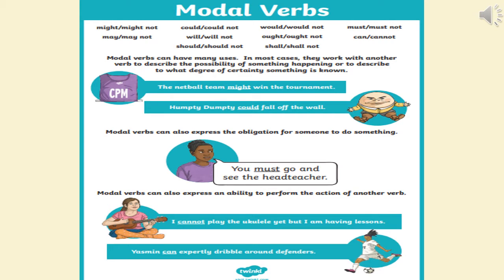Year 6 English 26 01 21 The Hidden Forest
Children will use modal verbs to persuade.